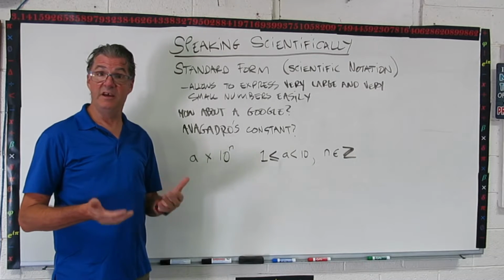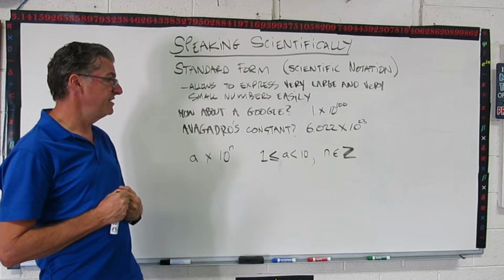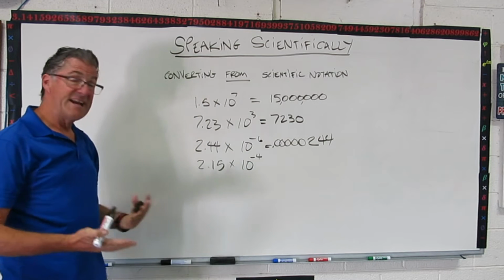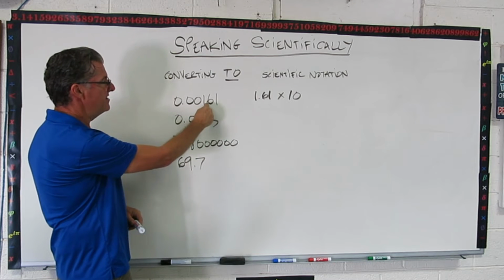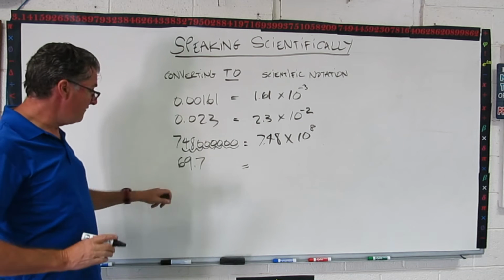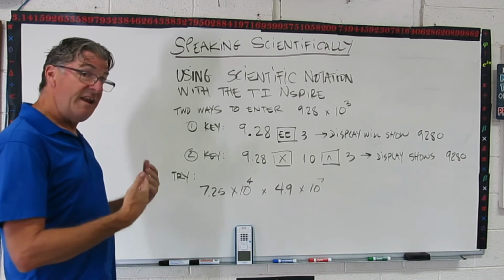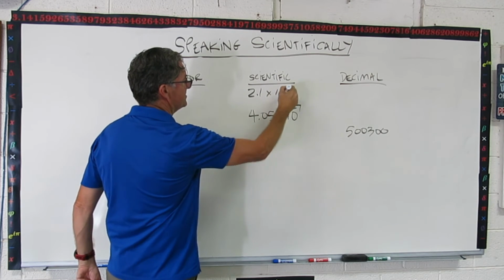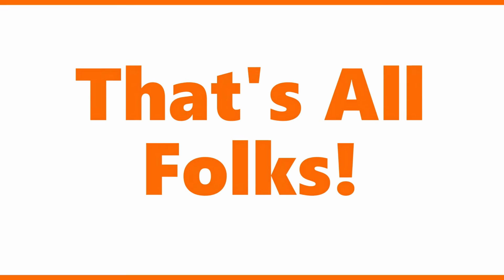Scientific Notation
Describes scientific notation, converting between it and decimal notation, and using your calculator to enter numbers in scientific notation.